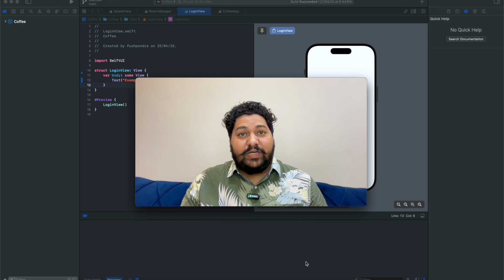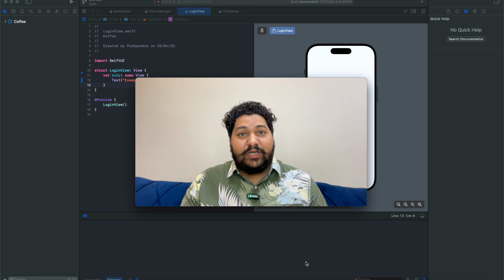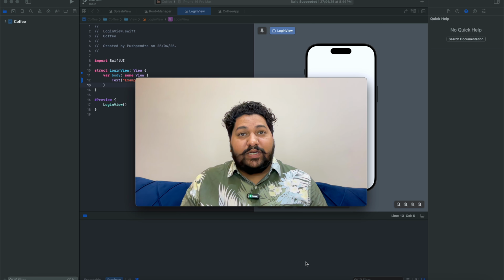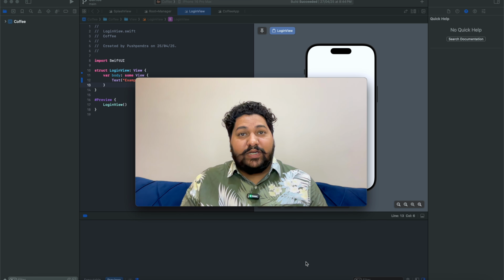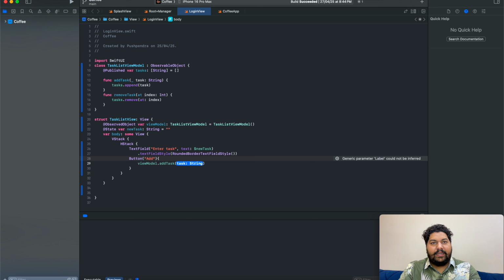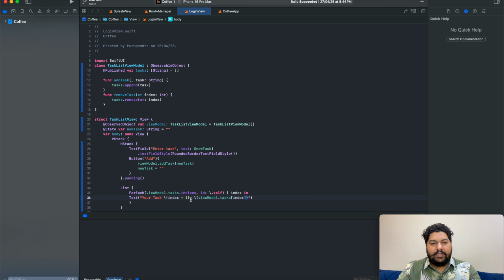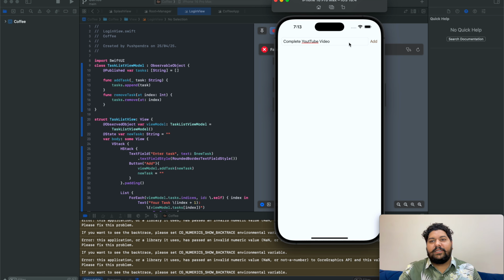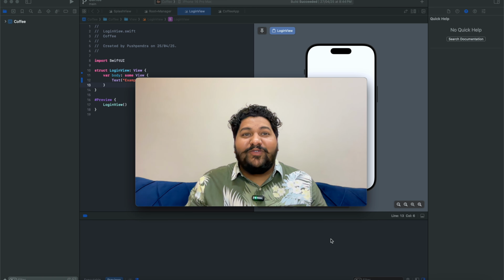Why Your SwiftUI Fails: Master @ObservedObject and @Published | swiftui Series Part 4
Are you struggling to understand @ObservedObject and @Published in SwiftUI?
This video breaks it all down with real code examples and practical tips that every iOS developer needs to know.
Learn where to use them, why they matter, and how they can instantly improve your app’s performance and architecture.
Whether you’re preparing for an iOS interview or looking to sharpen your SwiftUI skills, this video will help you level up fast.
Watch till the end for a practical demo and secret tips that will change the way you write SwiftUI code!